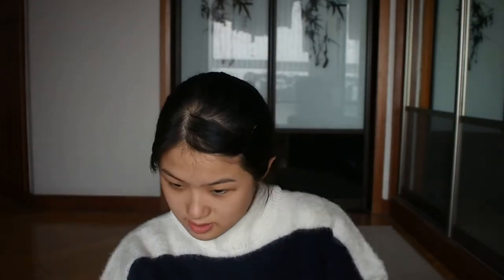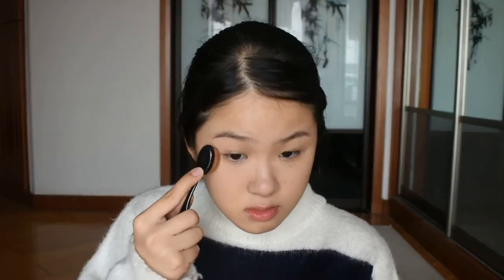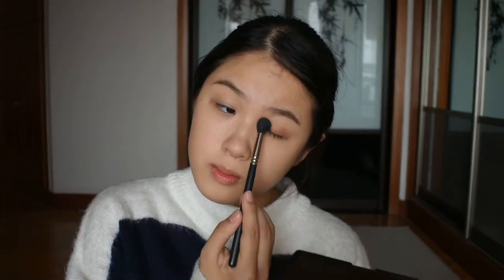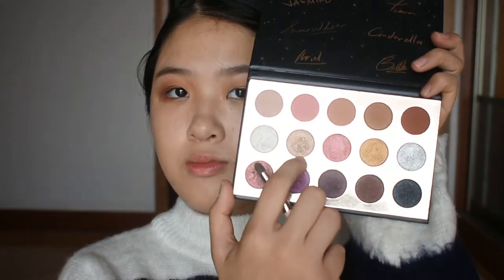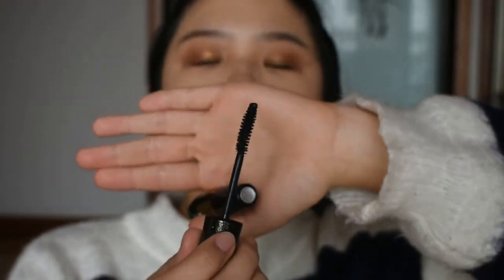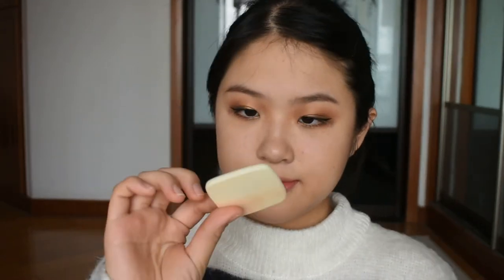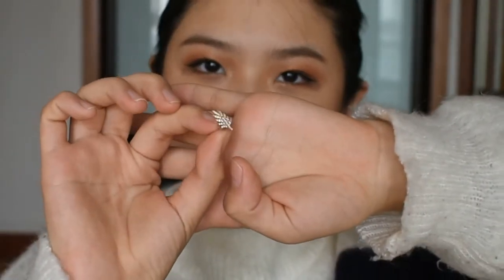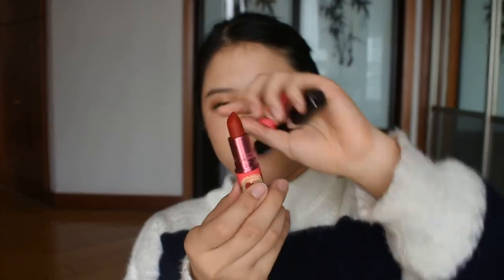Red Lips Holiday Glam Makeup Tutorial! | Palina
I'm obsessed with red lipsticks these days and for the holiday season, red lippies are a must-have! I did this look the other day and really loved it and decide to film it! I hope you like this video, i normally don't do voice overs, but i like how it turned out!

Products used:
MAC Prep + Prime Fix Plus
Chanel Le Blanc Foundation
Colourpop x Disney "It's a Princess Thing" Eyeshdow Palette
Kiss Me Black Liquid Eyeliner
Canmake Marshmallow Finish Powder MB
Benefit Cosmetics Hoola Bronzer
Nars Blush in Outlaw
Fenty Beauty Diamond Bomb Highlighter (How Many Carats?)
Dior Liquid Rouge Matte 999

 GO HAVE A AWESOME DAY

Hi there! I'm a small youtuber making all sorts of videos over things i love to share with:) Thank you so much for watch my videos, if you want to support me please subscribe to my channel!

(Please Ignore) extra tags for video: MakeupTutorial RedLip Red lip makeup, classic holiday glam, red lipstick, Asian skin, Asian, Dior 999 Liquid